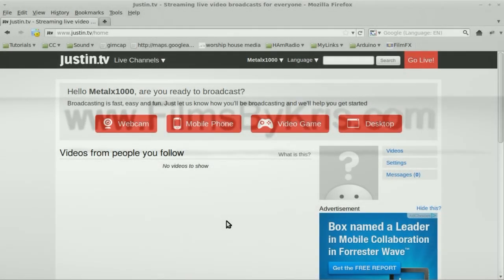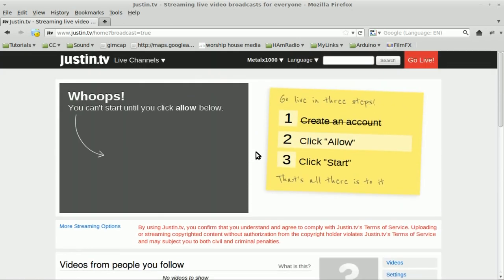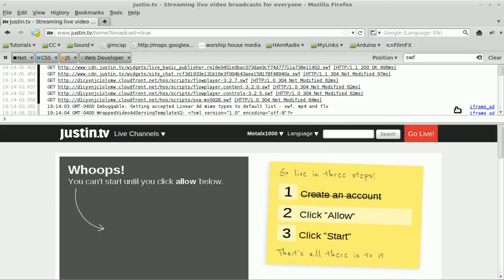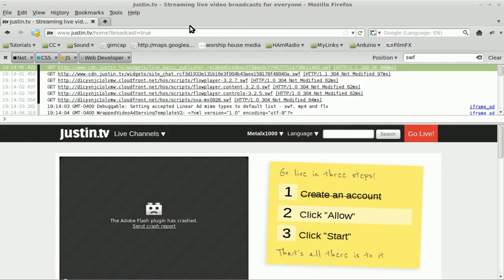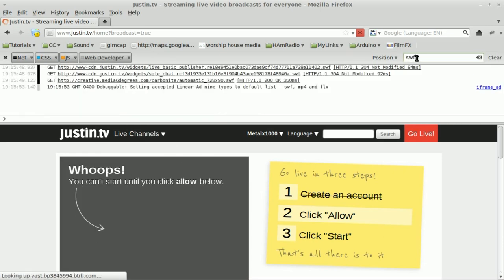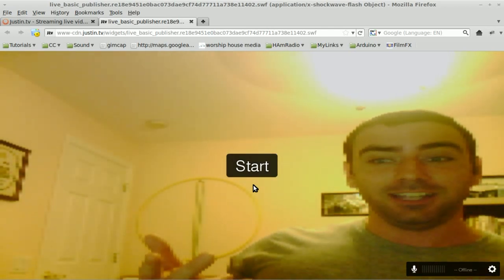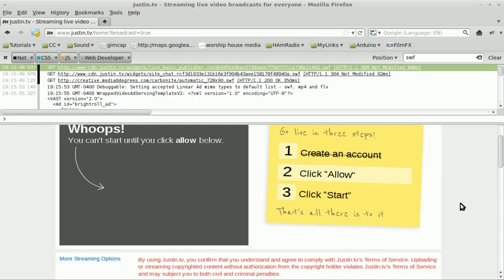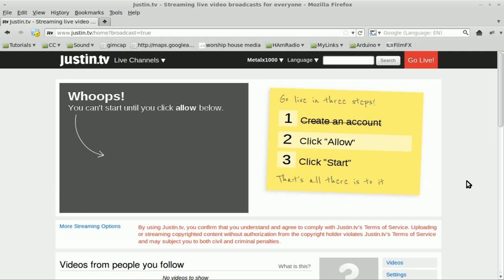Working with Justin TV in Linux